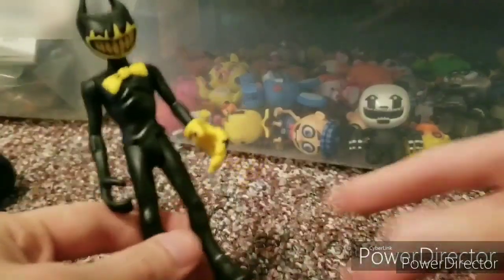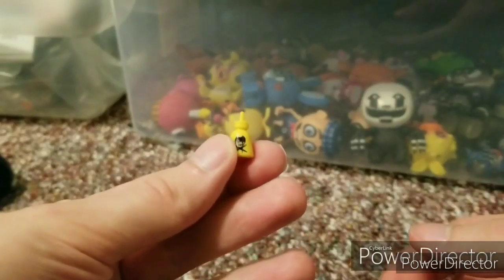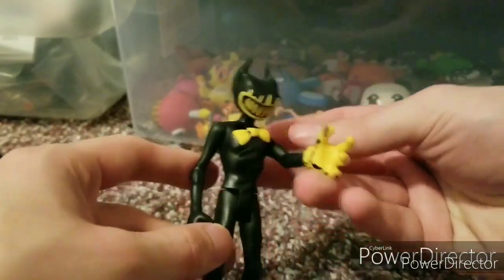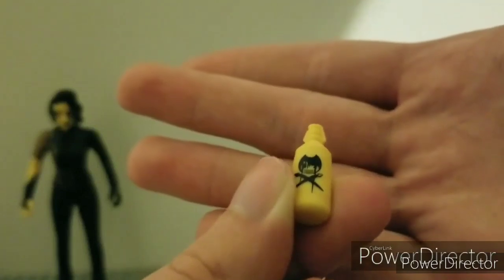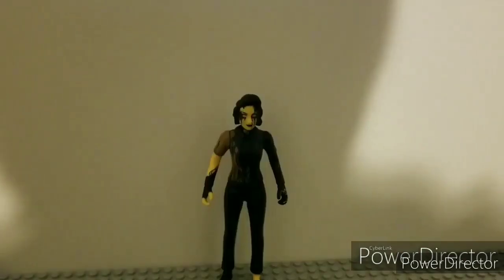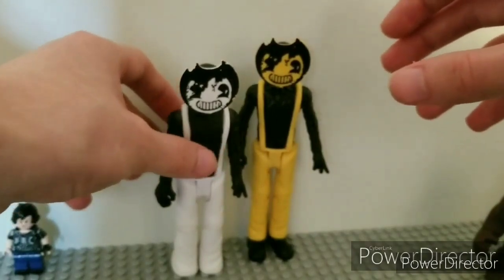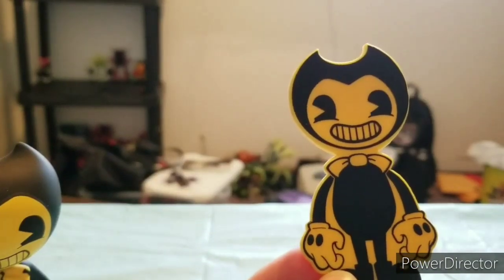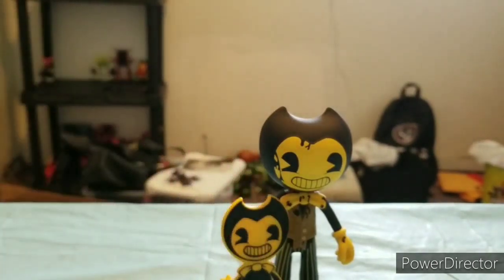Bendy and the Dark Revival Action Figures Review Compilation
if you dont want to see the individual reviews this is a slightly edited version of all the reviews for batdr